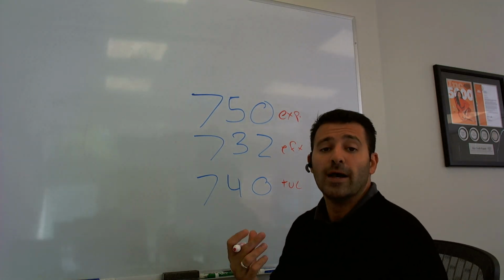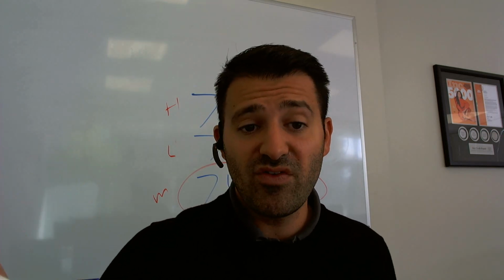What credit score is used when applying for a home loan?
Your Credit Minute Show Notes:
00:00                                   What’s up YouTubers, this is Nick Tsoukales with Key Credit Repair. And today’s credit question of the day is gonna be “Which credit score is used when I am applying for a home loan?” So pretty simple stuff, okay.
00:10                                   So let’s say for example we have a 750 credit score for Experian, okay. We have a 732 for Equifax, and then we have a 740 TransUnion, okay. A lot of people are gonna think, well Nick, it’s the middle credit score. Well, it sometimes is the middle credit score, so that’s not entirely incorrect, but in this case, the middle credit score would have been a 732, which is technically the lowest credit score, okay. So it’s definitely not the 732, okay. I mean it’s definitely not the lowest credit score, and it’s definitely not the highest credit score. A home loan um or a mortgage lender is gonna use something called the median credit score, or middle of three values. So in this case, what you’re gonna look at is you’re gonna stack up the three credit scores, okay. And you’re gonna look for middle of three values. So in this case, we have 740. So this is obviously the lowest, this is the highest, and this is the middle of three values.